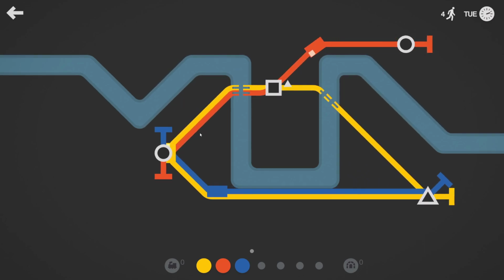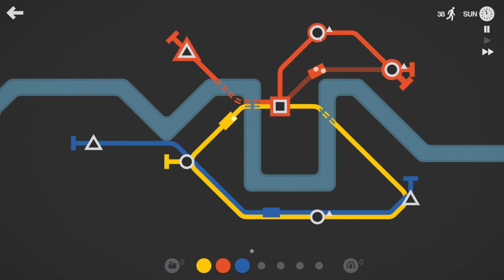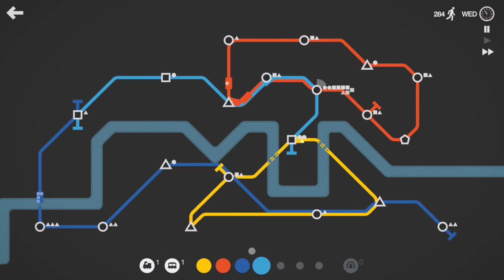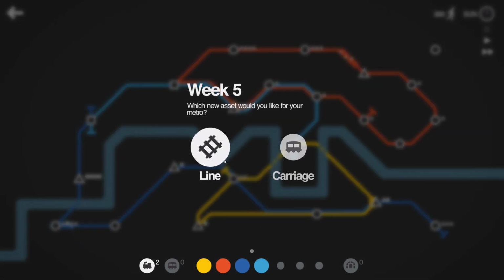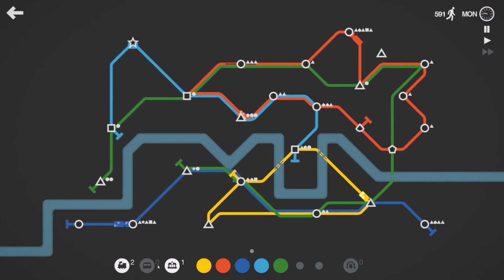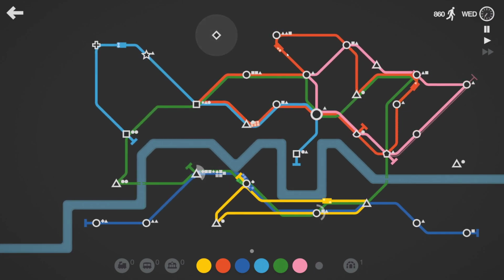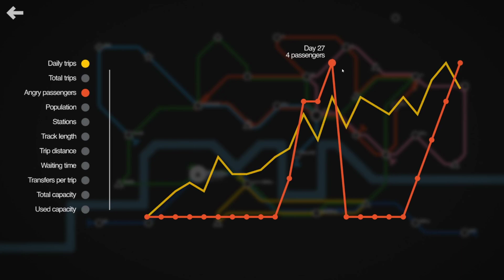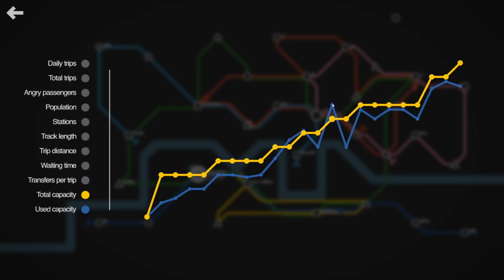Making The London Underground | Miniverse | Episode 1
Hi! I’m Joshua. On my channel I do videos on games, gaming news, and tech videos ]. I love sharing my experiences with you.

Upload Schedule: At least once a week